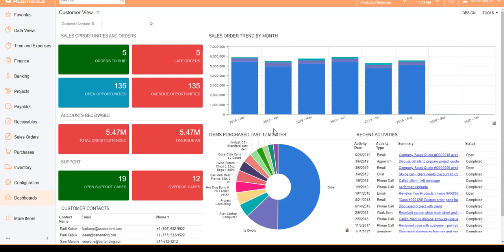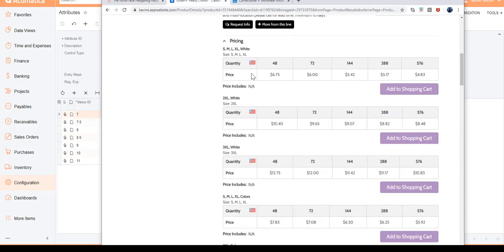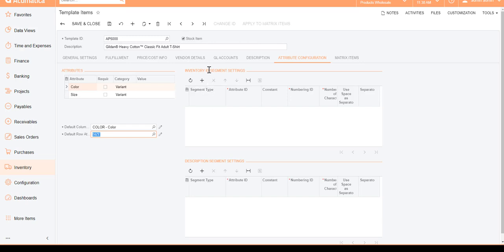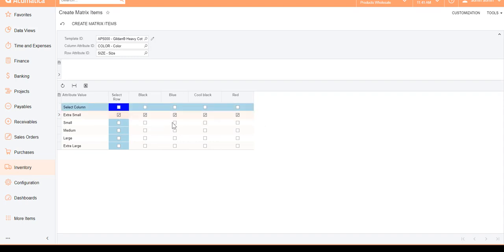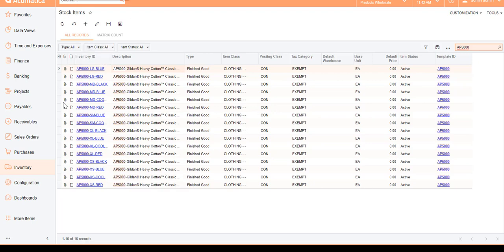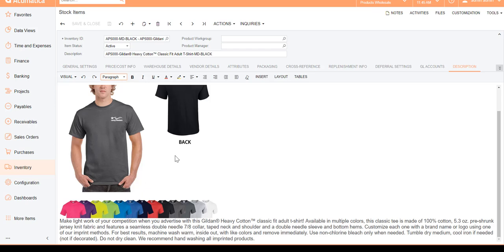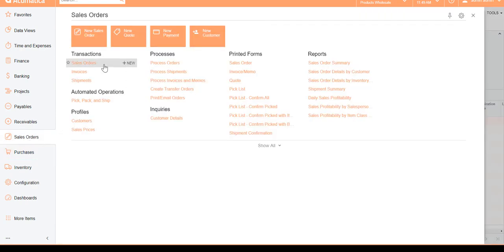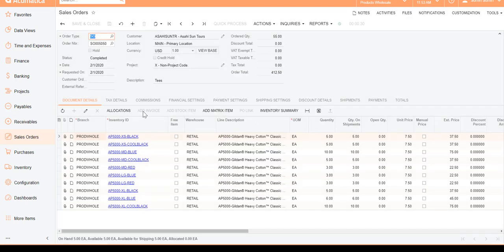Acumatica 2020 R1 - Item Matrix Feature for Managing SKU With Attributes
Acumatica 2020 R1 - Item Matrix Feature for Managing SKU With Attributes. Business dealing with attributes such as apparels, clothing, shoes or any products with variants or attributes. Printshop customers can use this feature built within Acumatica for all size, colors for apparels or other items